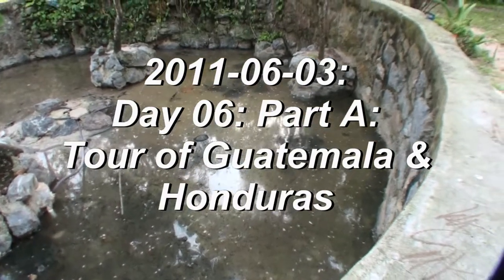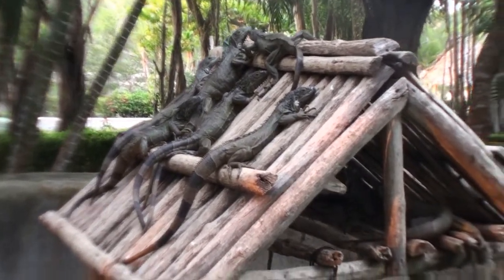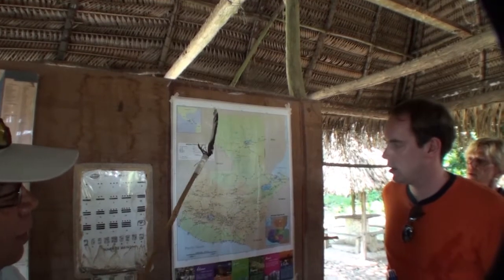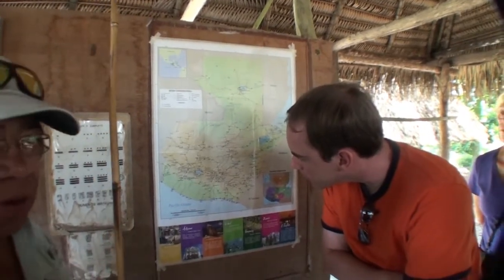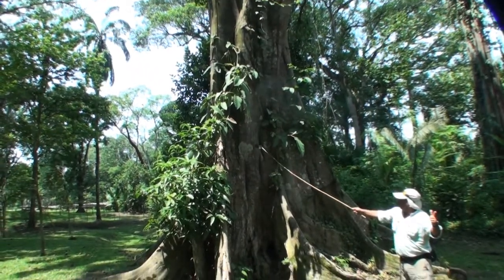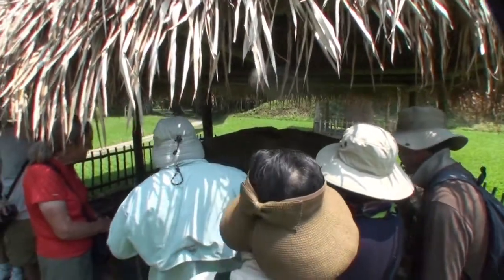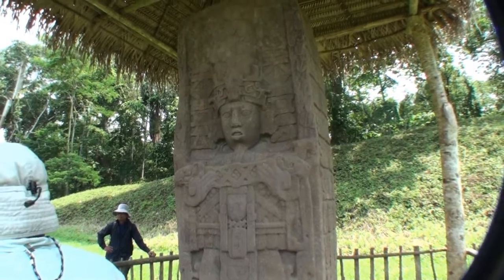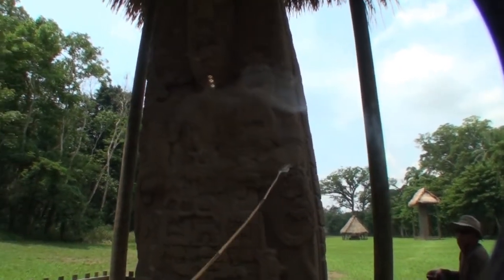2011-06-03: Day 06: Part A: Tour of Guatemala and Honduras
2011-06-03: Day 06: Part A: Tour of Guatemala and Honduras: Quirigua Mayan Site, Copan (Honduras)